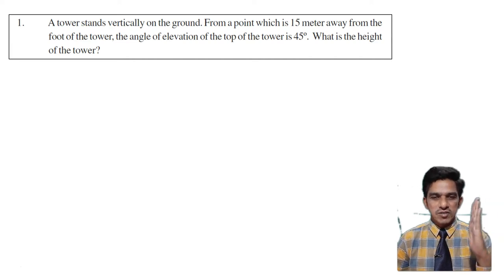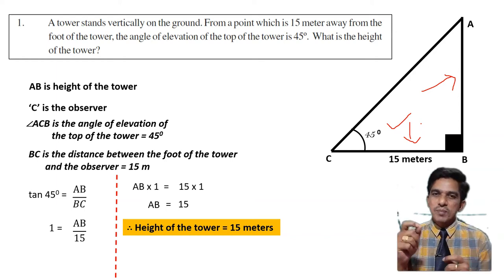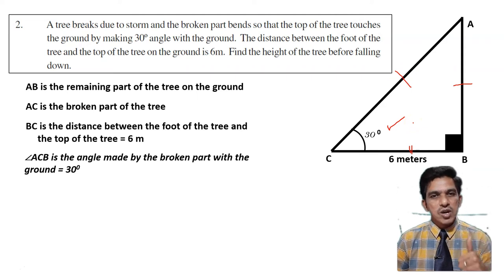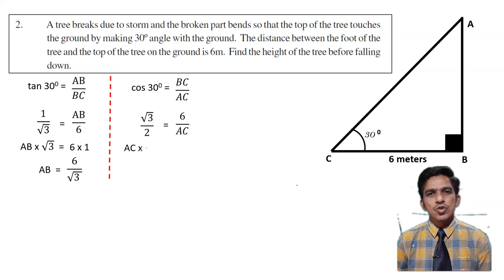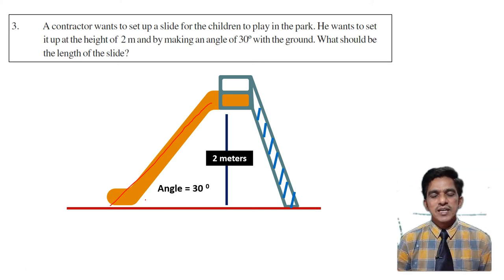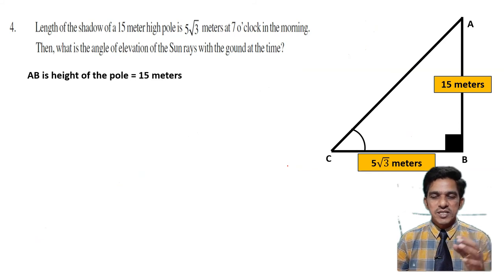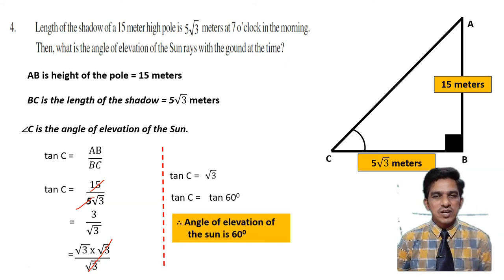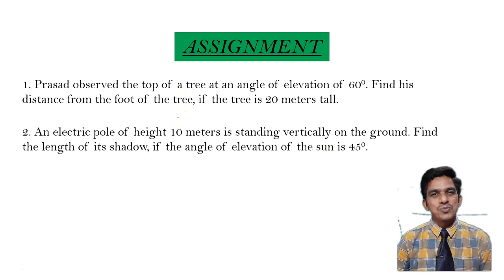APPLICATIONS OF TRIGONOMETRY - EXERCISE 12.1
This video explains the solutions of Problem 1 to Problem 5 of exercise 12.1 of applications of trigonimetry of ANDHRA PRADESH AND TELANGANA CLASS 10 MATHEMATICS